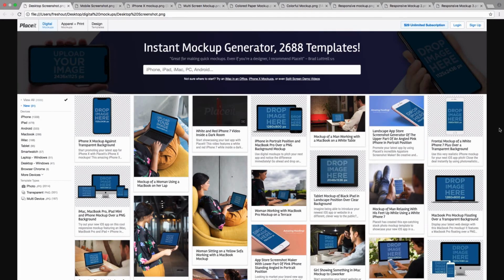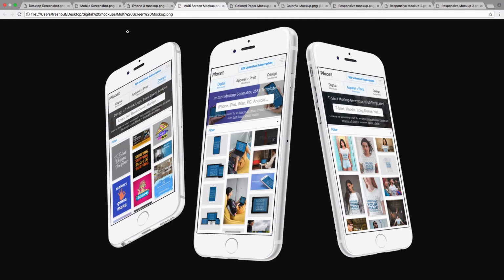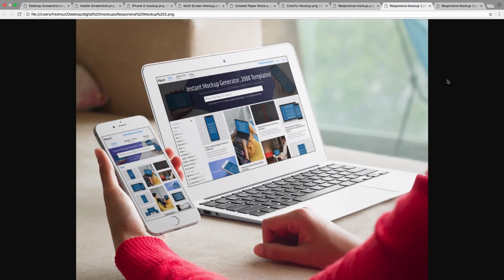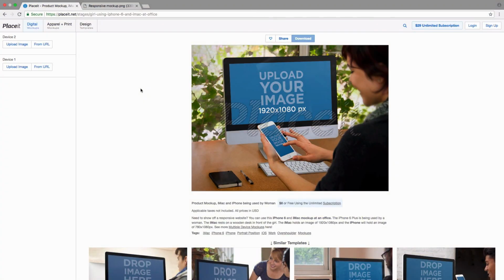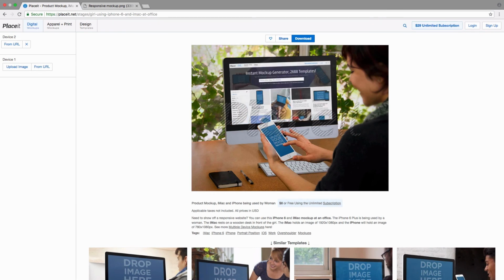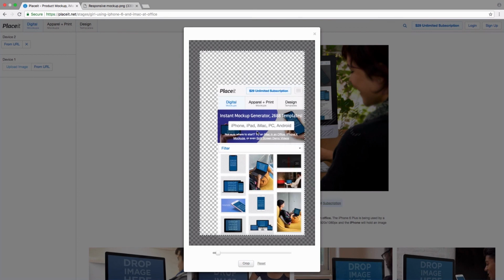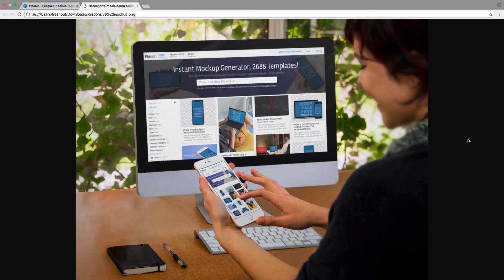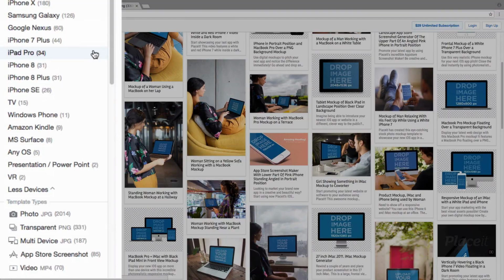How to Make Responsive Mockups for Multiple Devices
To promote your app or website, mockups are your best bet. Catch the attention of potential customers by making a mockup for any device in just minutes! Let us teach you how in this video!

We know it’s hard to get people to download your new app or browse your new website, but with a high quality mockup featuring your app or website, this can be a little bit easier! In this video, learn how to make a great mockup where your app or website is the the star of the image. You don’t have to waste time or money on photoshoots and editing since a mockup will take care of it all for you. The best part is that you have tons of device mockups to choose from, so there’s no limiting your creativity!